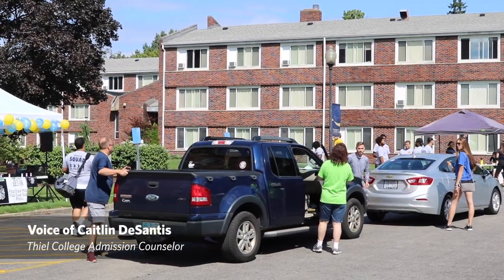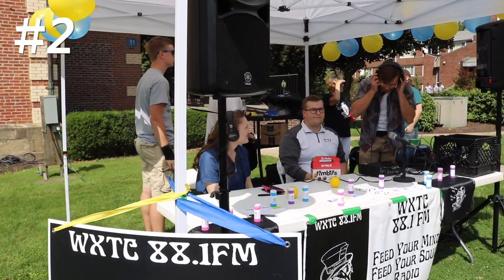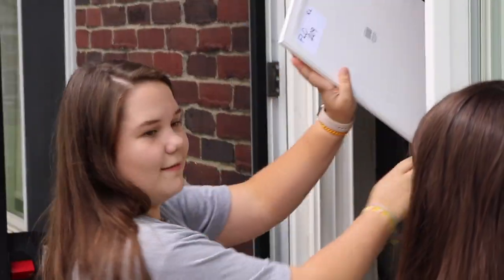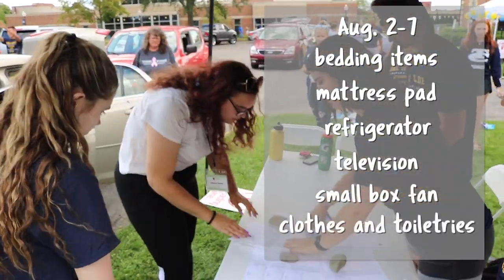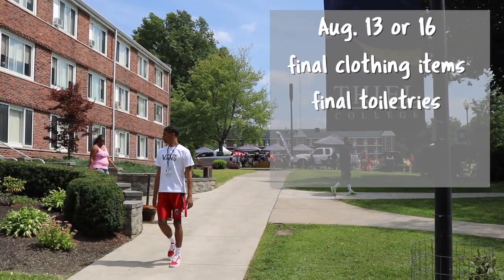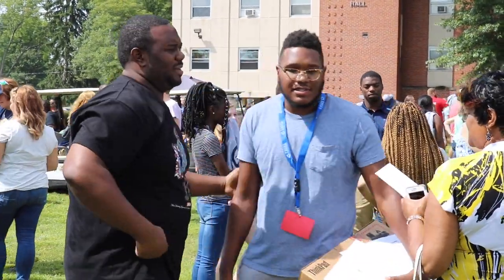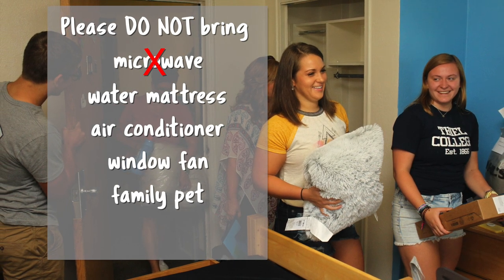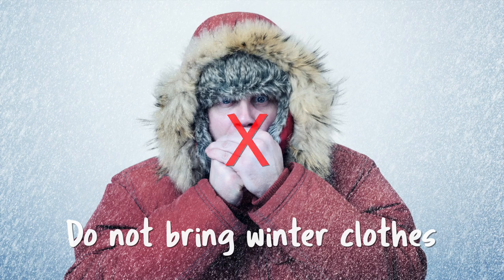Thiel College Move-in Checklist 2020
We are counting down the days until Welcome Weekend at Thiel College! We want to make sure you have everything ready before you come to campus to begin the fall 2020 semester. Admission Counselor Caitlin DeSantis is here to help you along the way!